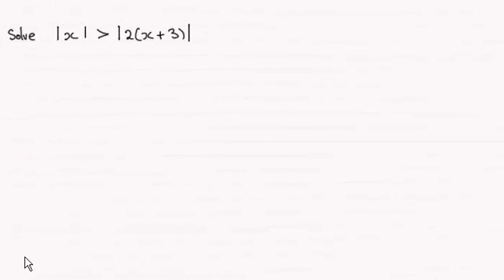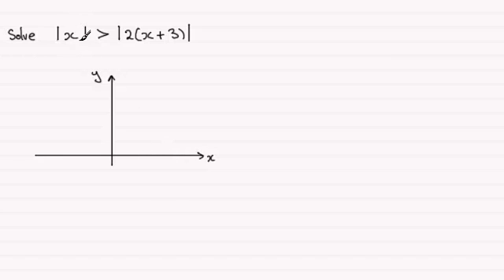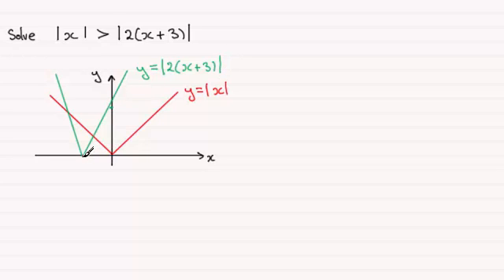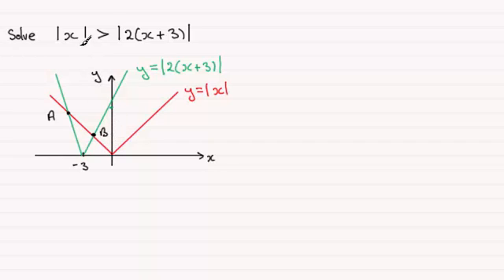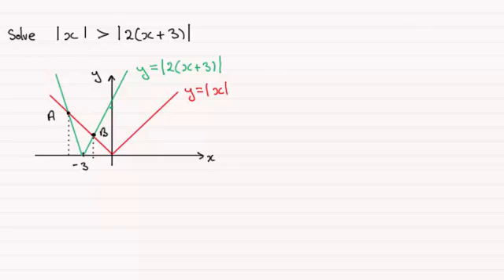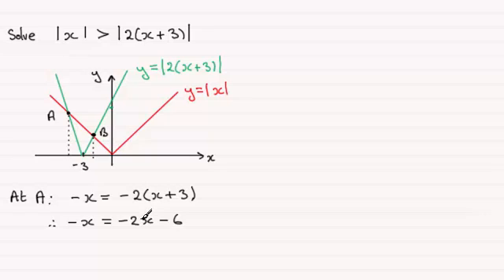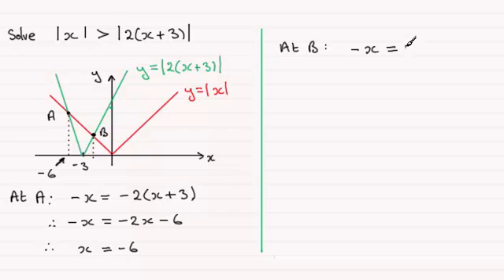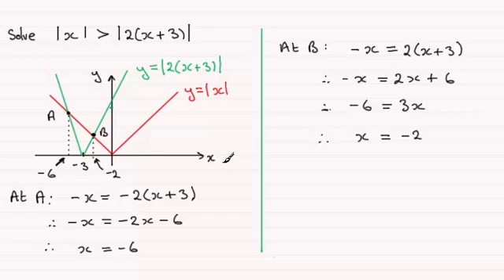Modulus Inequality (example) : ExamSolutions Maths Revision : OCR C2 June 2013 Q5(ii)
for the index, playlists and more maths videos on modulus inequalities and other maths topics.